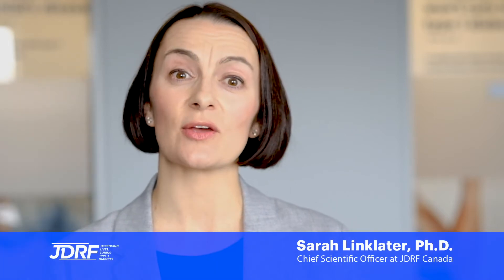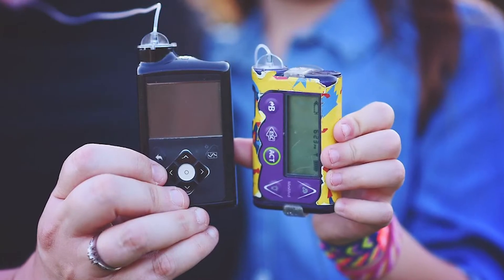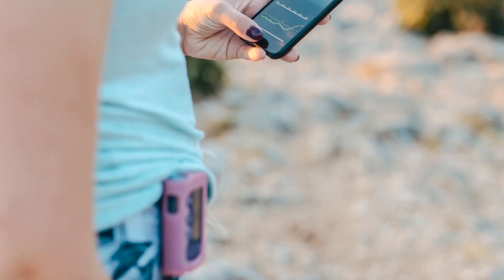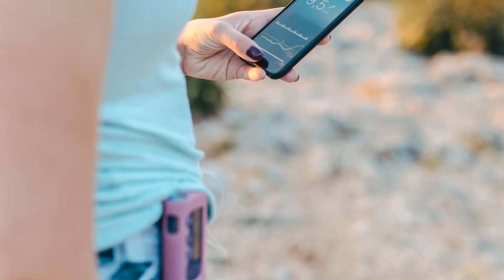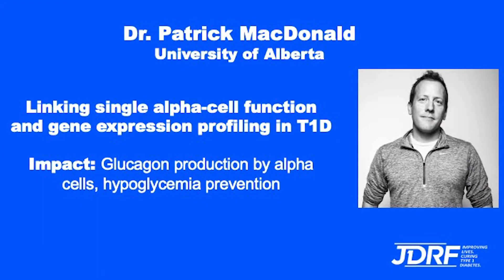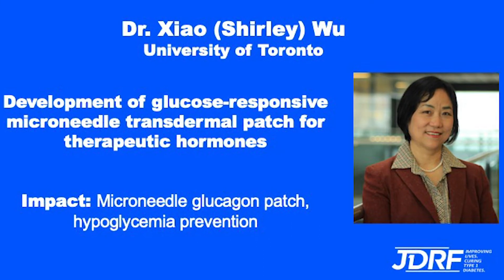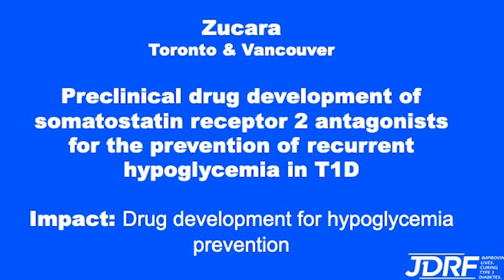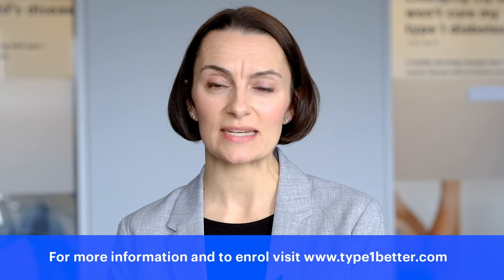Let's Talk Research: #1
Our Chief Scientific Officer, Sarah Linklater talks us through hypoglycemia, the new options available to help manage and prevent it and the JDRF funded research in this area.
Notre conseillère scientifique en chef, Sarah Linklater, nous parle de l’hypoglycémie, d’une nouvelle option pour aider à la gérer et à la prévenir, et de la recherche financée par FRDJ dans ce domaine.